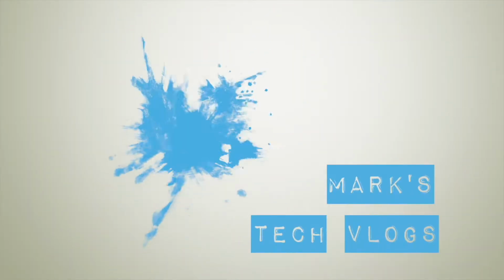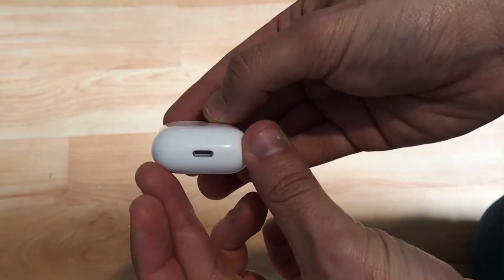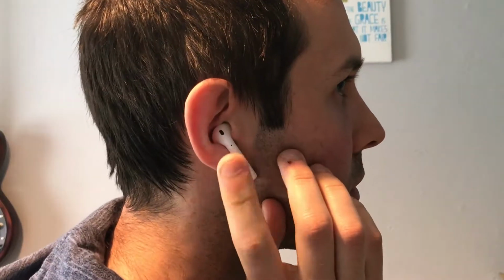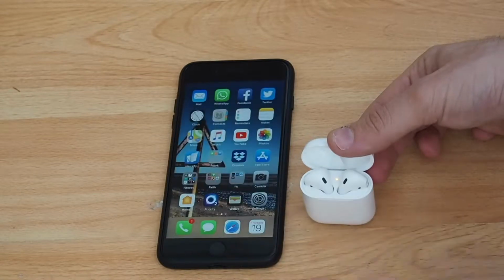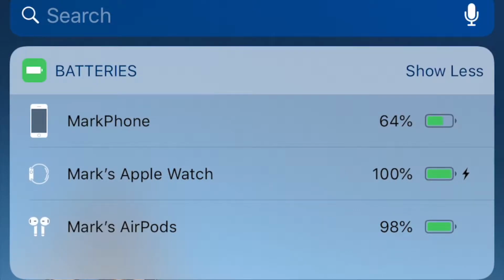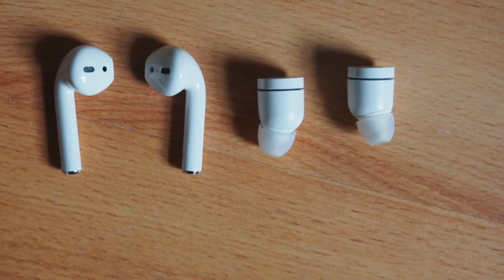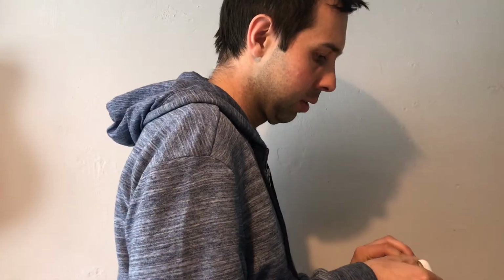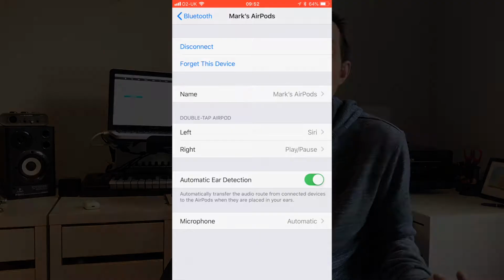Apple AirPods In Depth Review (including using for exercising)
My full review of the Apple AirPods